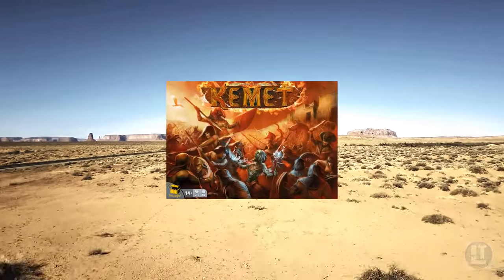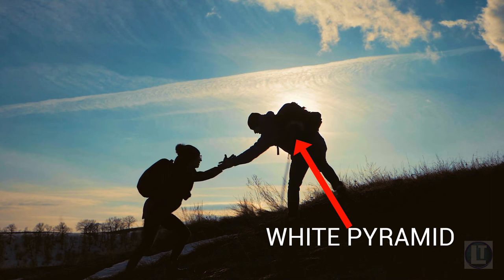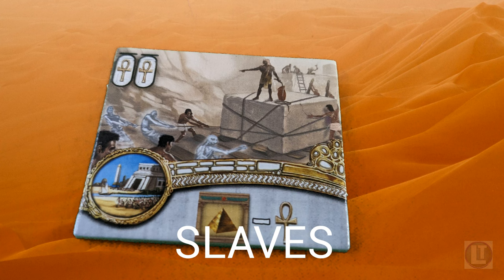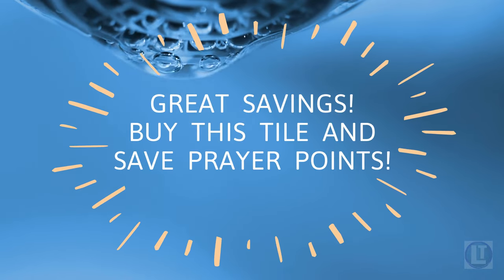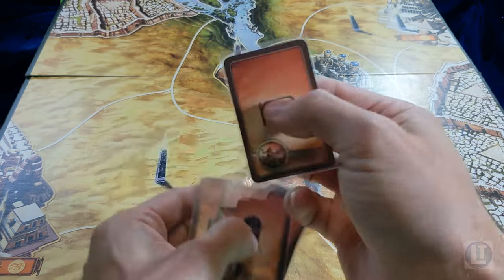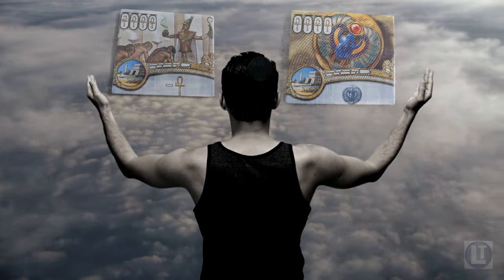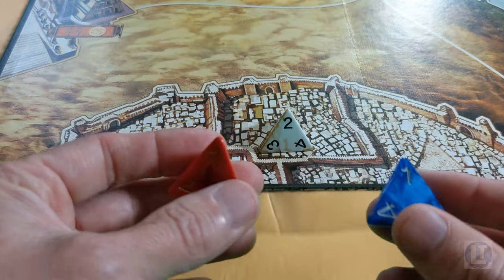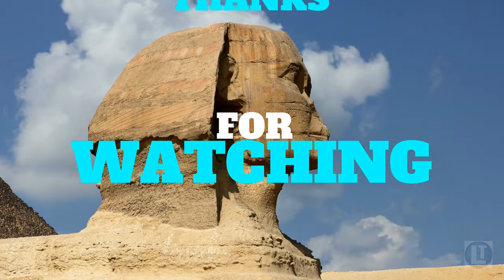Master the White Pyramid Strategy: Kemet Board Game Tactics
This video dives deep into the White Pyramid Strategy in Kemet, providing step-by-step guidance on how to use this "tech tree" effectively in the game. From understanding the importance of key elements to practical gameplay examples, you'll gain a solid grasp of how to implement this strategy to enhance your chances of victory.

Whether you're a seasoned Kemet player looking to refine your skills or a newcomer seeking to learn the ropes, this video offers valuable insights that will help you dominate the board. Don't miss out on mastering the White Pyramid Strategy in Kemet – watch this video now to boost your gaming prowess!

Optimize your gameplay, learn winning tactics, and elevate your Kemet experience with this informative video from Legendary Tactics.

In Kemet, players each deploy the troops of an Egyptian tribe and use the mystical powers of the gods of ancient Egypt – along with their powerful armies – to score points in glorious battles or through invasion of rich territories. A game is typically played to 8 or 10 victory points, which may be accrued through winning attacks, controlling temples, controlling fully-developed pyramids, sacrificing to the gods, and wielding particular magical powers.

The conquest for the land of Kemet takes place over two phases: Day and Night. During the day, choose an action amongst the nine possible choices provided by your player mat and perform it immediately. Once every player has taken five actions, night falls, with players gathering Prayer Points from their temples, drawing Divine Intervention cards, and determining the turn order before the start of the new day.

As the game progresses, they can use Prayer Points to acquire power tiles. Some of these enroll magical creatures and have them join their troops. In addition to intimidating enemies, these creatures provide special powers!

Detailed miniature components represent the combat units and the supernatural creatures that are summoned to enhance them. Combat is resolved through cards chosen from a diminishing six-card hand and enhanced by bonuses.